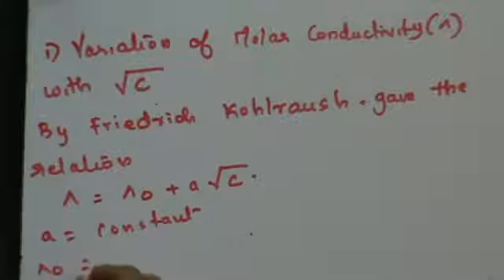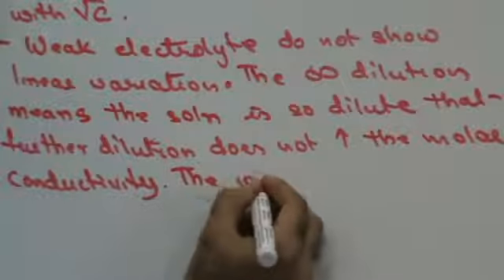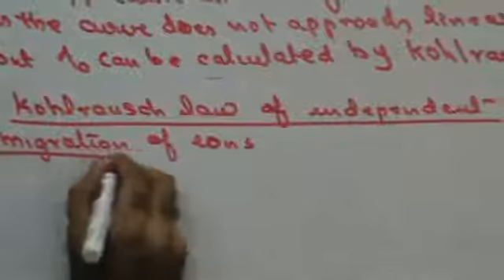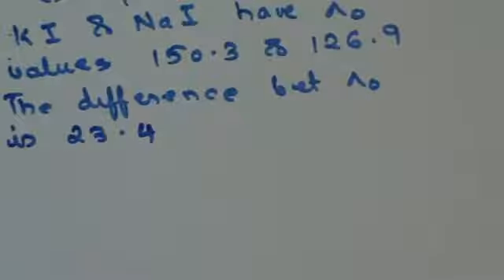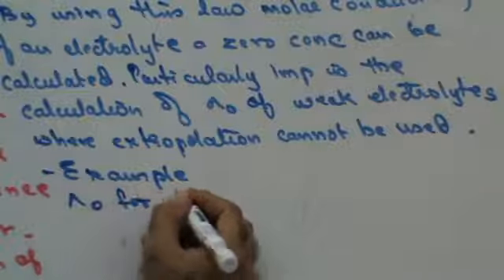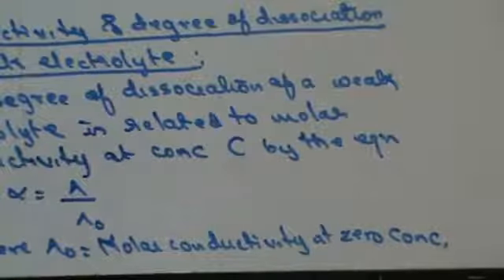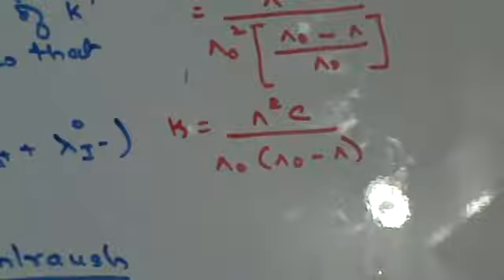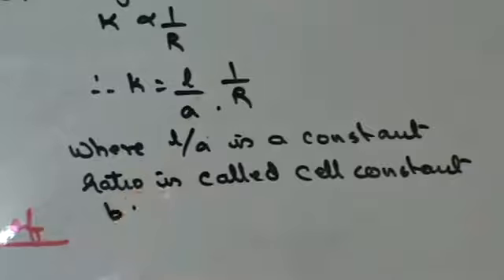12 chem electrochem 2